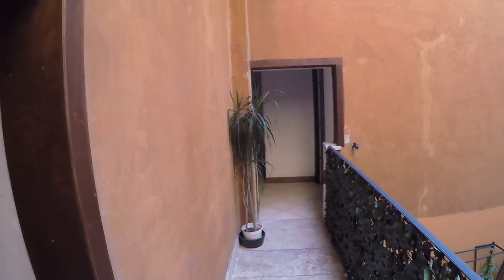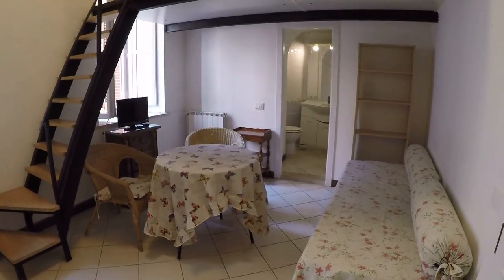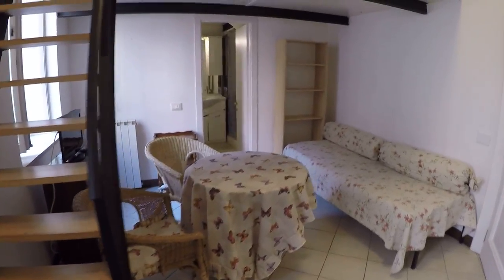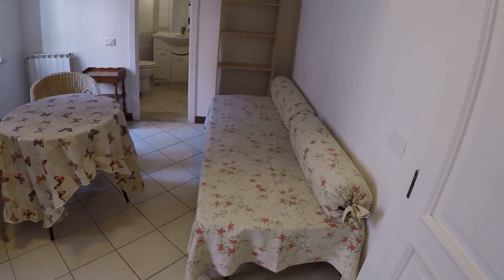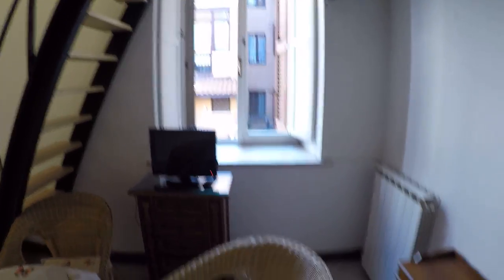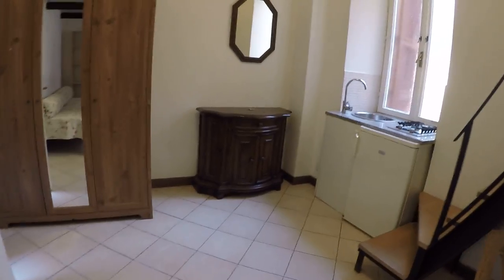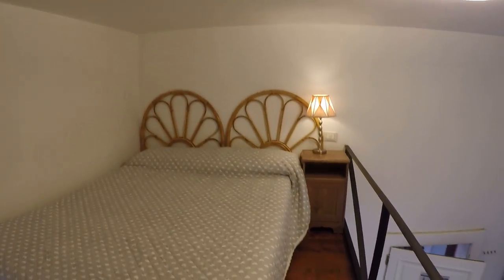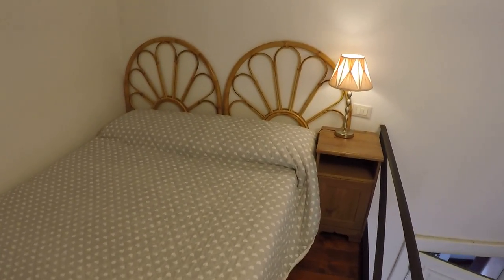Cozy and spacious studio apartment for rent in Rome city center - Spotahome (ref 103026)